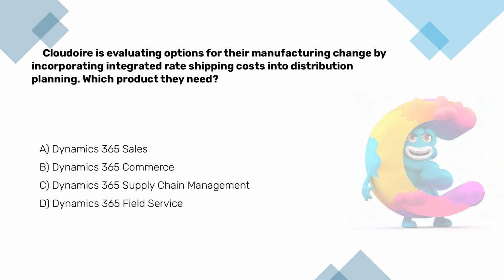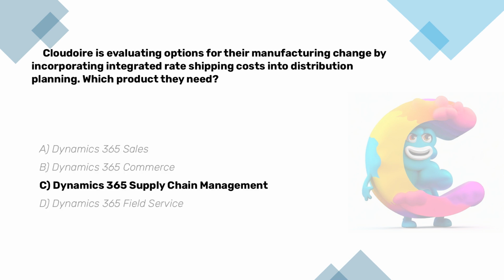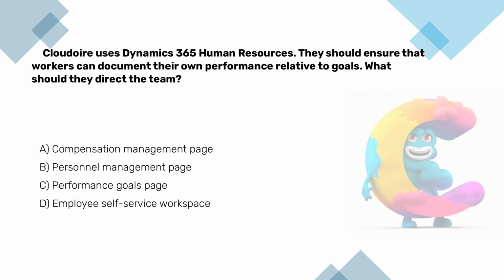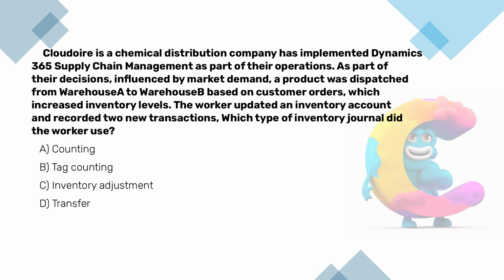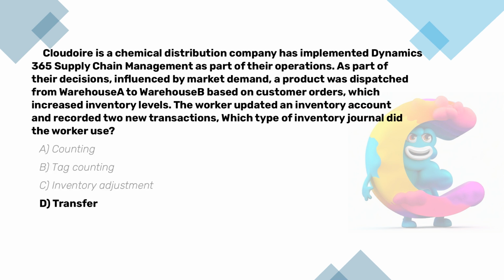MB-920 Practice Exam part 08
MB-920
        Microsoft Certified: Dynamics 365 Fundamentals (ERP)
        Practice Exam Questions